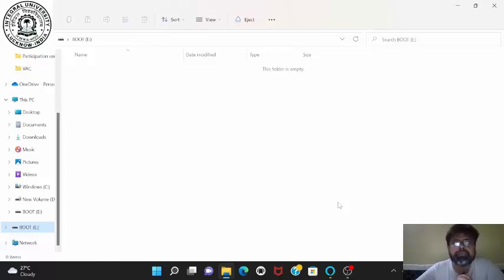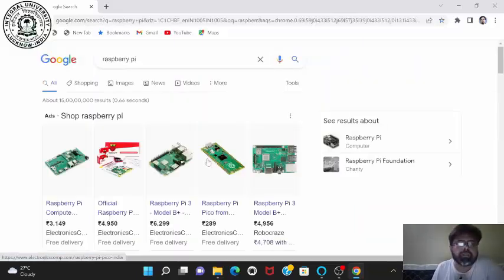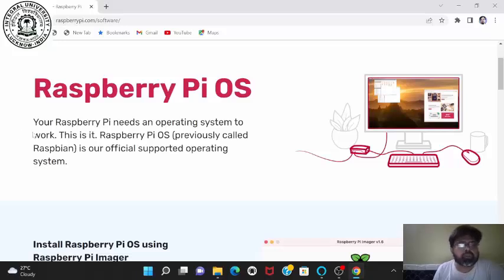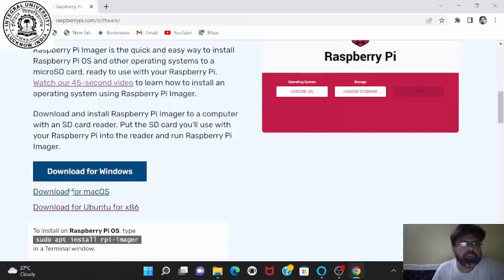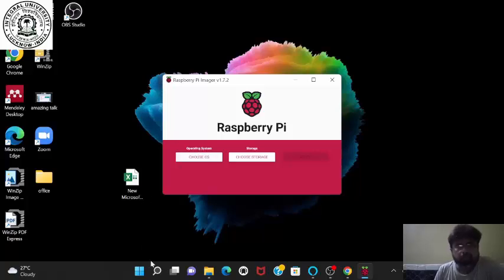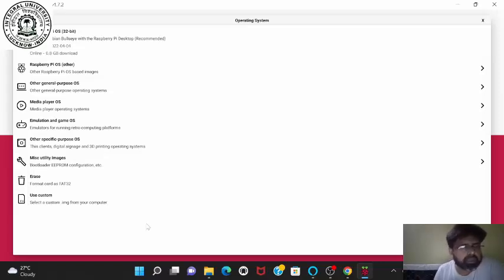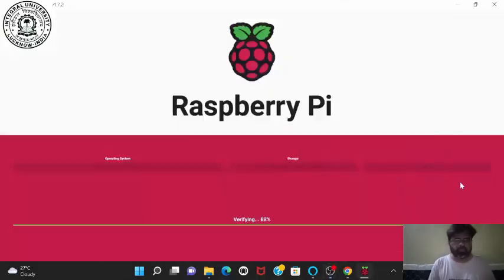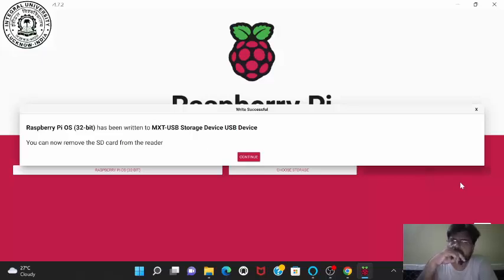Raspberry Pi | OS Installation | Lecture 1 | Part 2